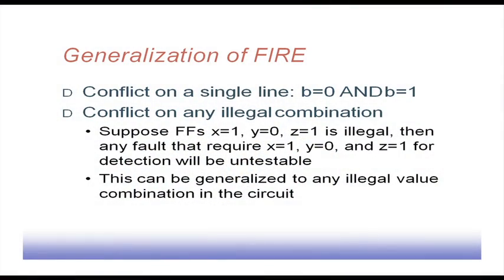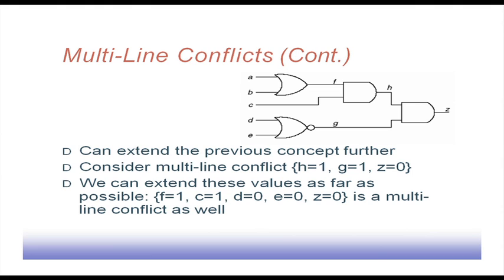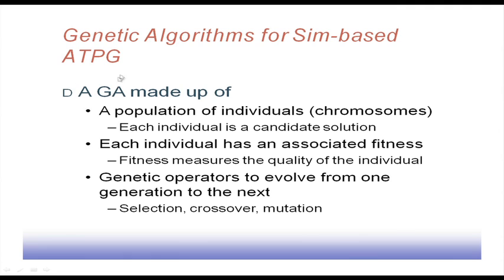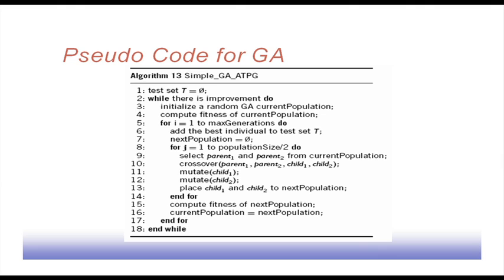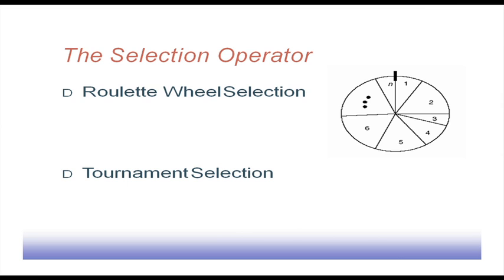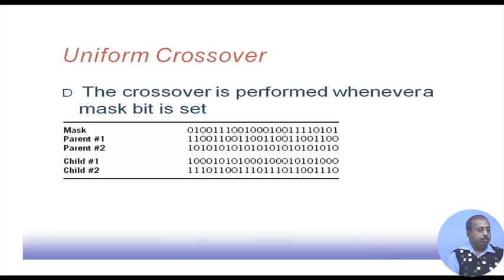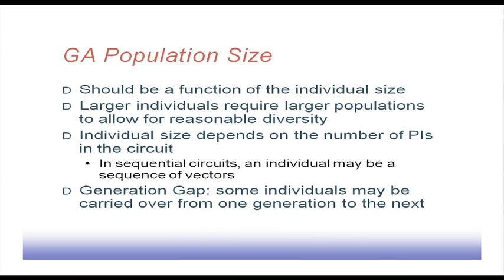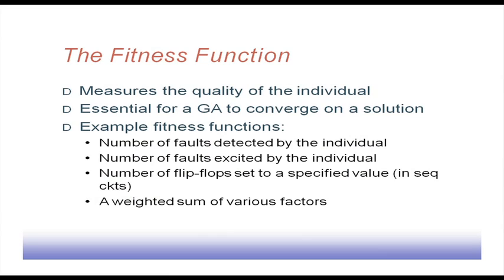Lecture 21: Test Generation (Contd.)